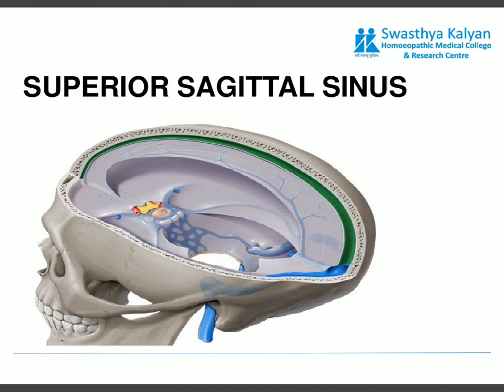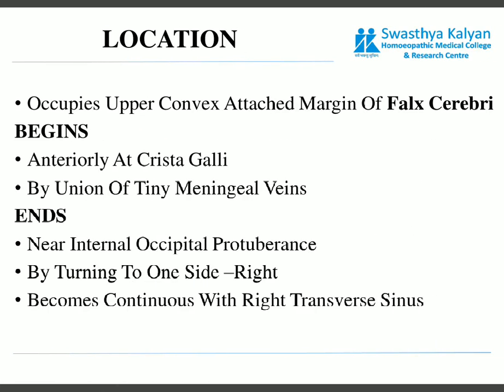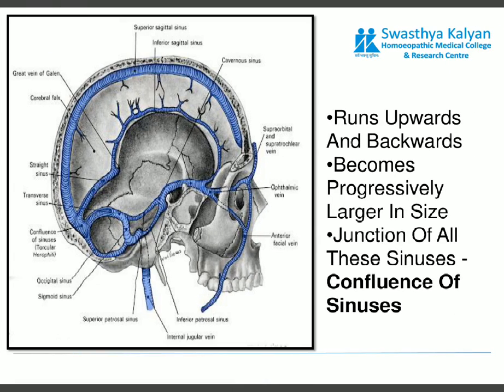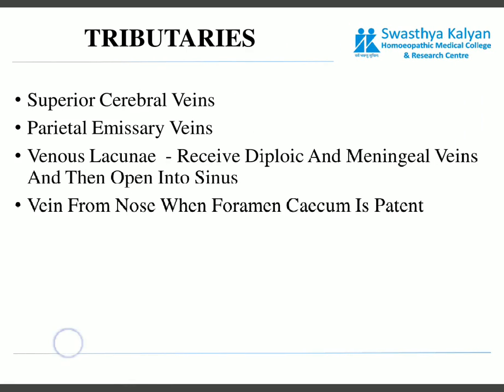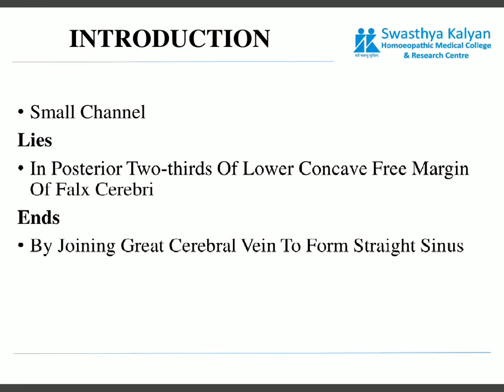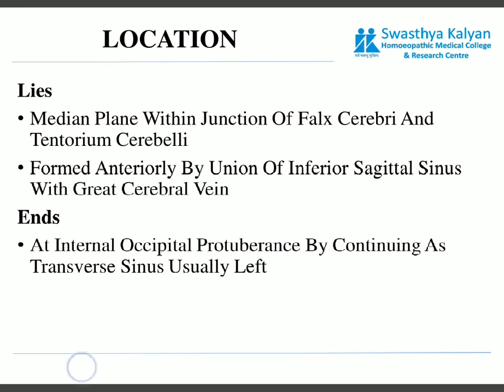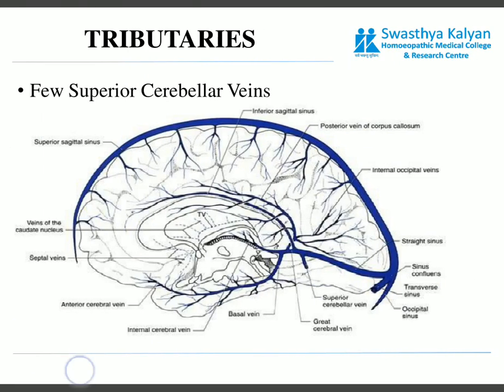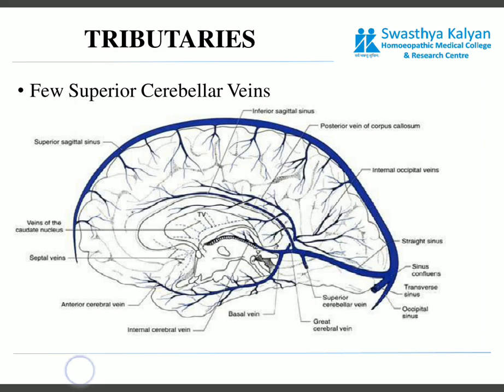ANATOMY-UNPAIRED VENOUS SINUS-B.H.M.S I